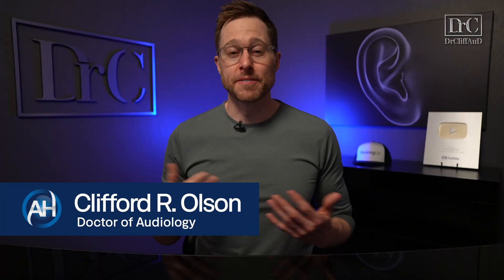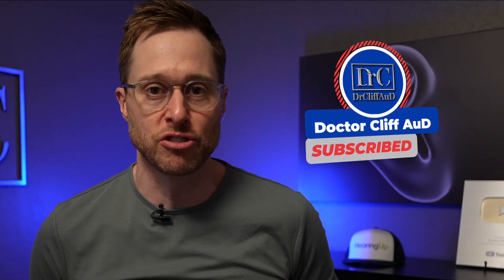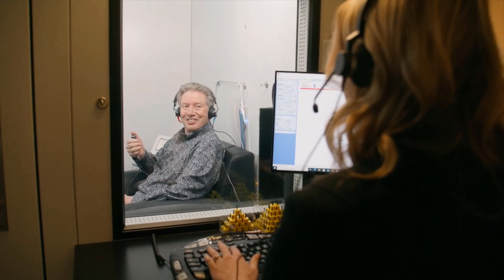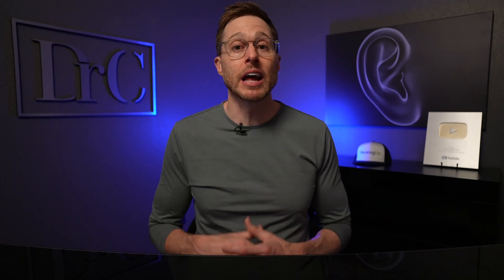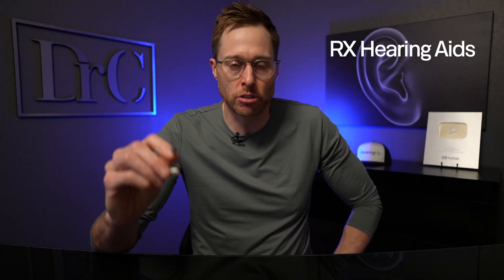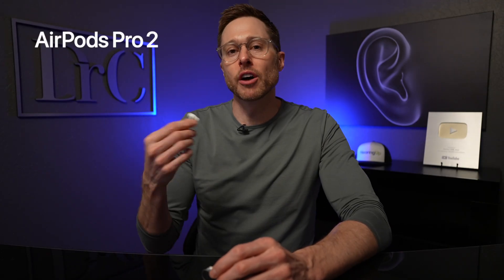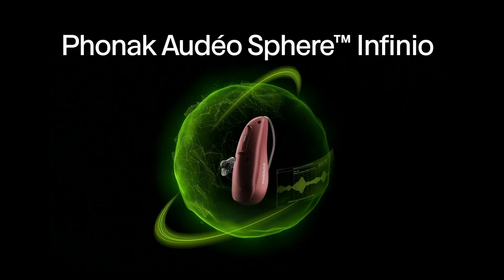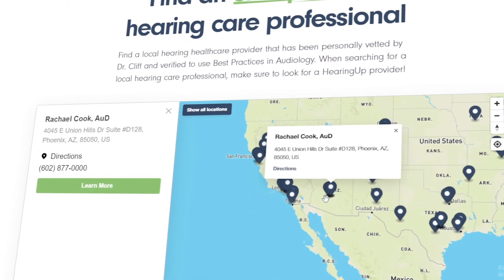Apple AirPods Pro Versus Prescription Hearing Aids...Who Wins?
Can the new clinical-grade hearing aid feature inside the Apple AirPods Pro 2 really compete with professionally fit hearing aids?
In this video, Dr. Cliff Olson, Audiologist and Founder of Applied Hearing Solutions in Phoenix, AZ, breaks down how Apple’s latest hearing tech stacks up against true prescription hearing aids in setup, performance, and real-world use.

You’ll learn:
🔹 How to set up your AirPods Pro 2 as hearing aids
🔹 What Apple gets right (and wrong) about amplification
🔹 How prescription hearing aids still outperform for speech understanding
🔹 Why best practices like Real Ear Measurement are the key to hearing your best

📢 Have you tried the AirPods Pro 2 as hearing aids? Drop your experience in the comments below!